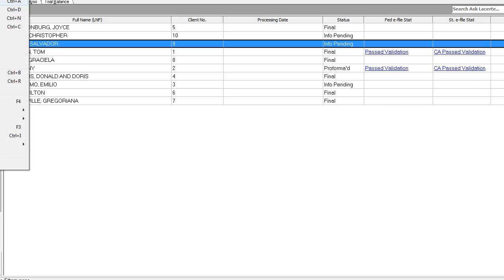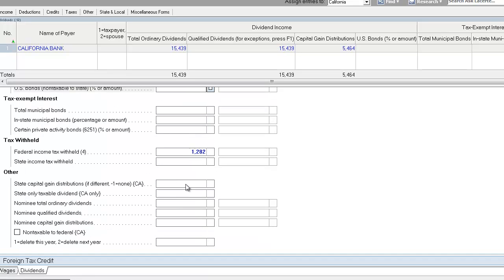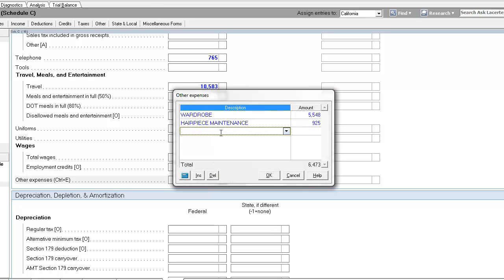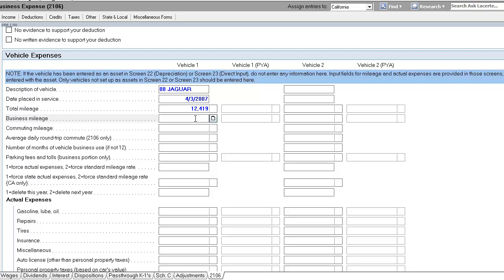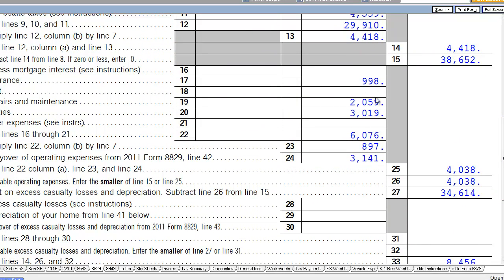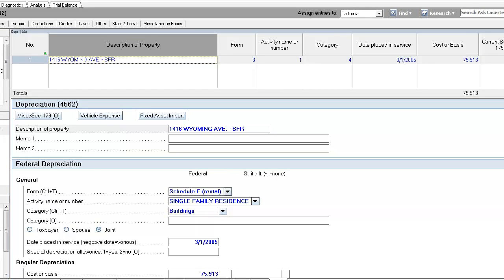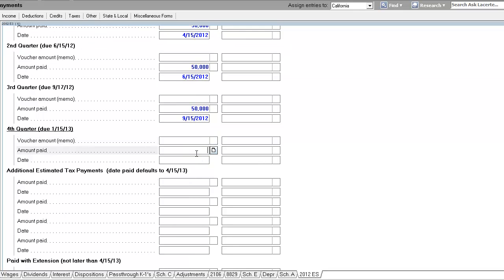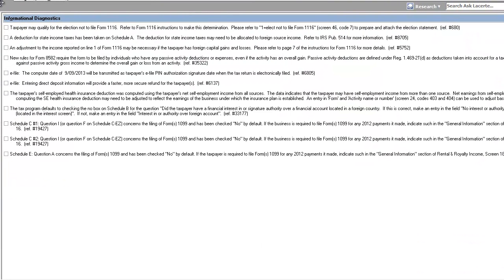Constantine Snakalakasis - Practice Tax Return for Pronto Tax Class